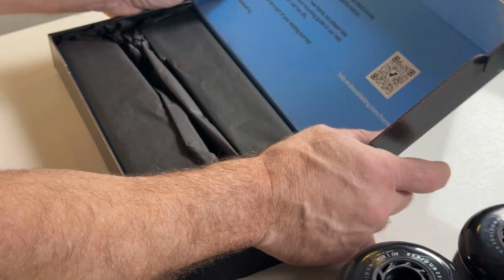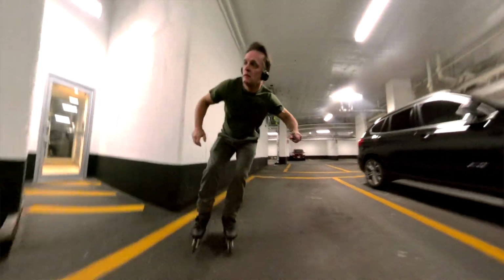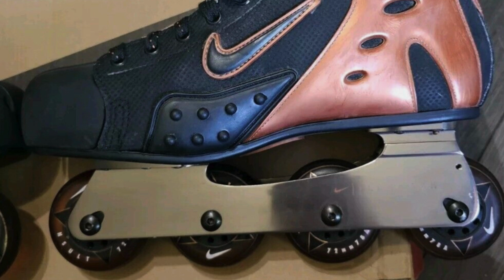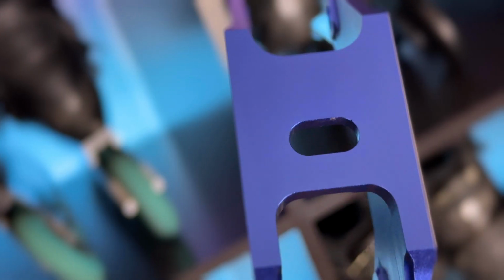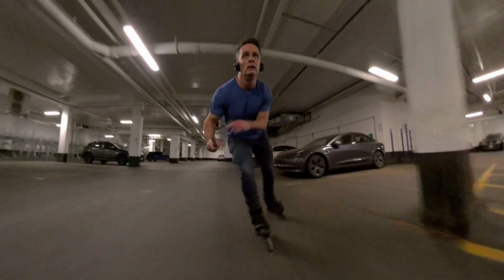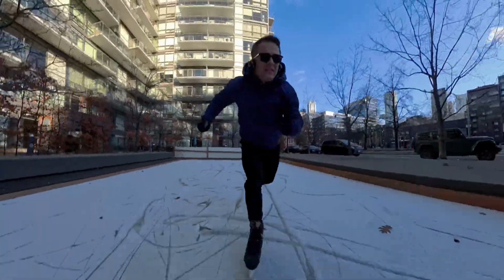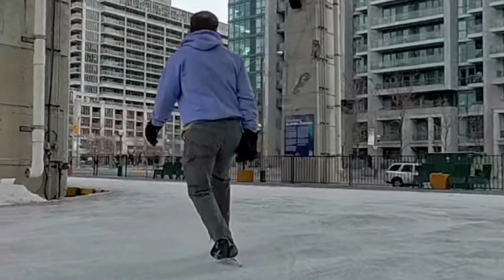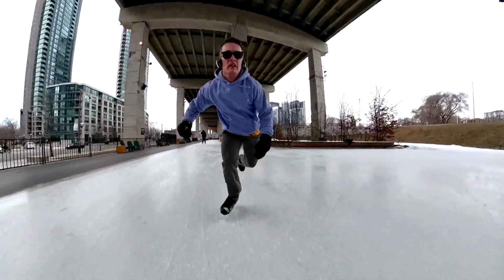Endless 80 Ultra Skate Frame & Skater Identity FlowCast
Discussing the fastest 80mm skate frames in rollerblading, as well as skater identity and the difference between ice skating and inline skating. I'm also reviewing and trialling the Endless Blading Saphire Blue MKll frame